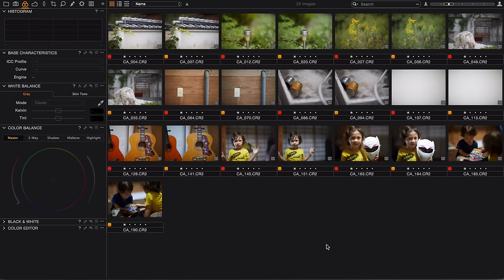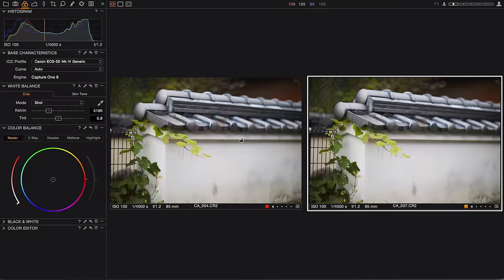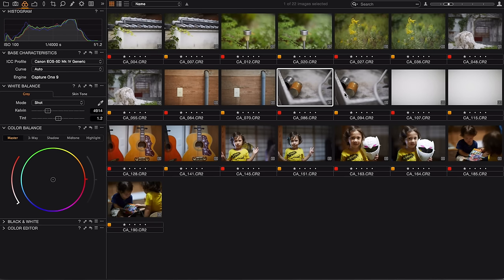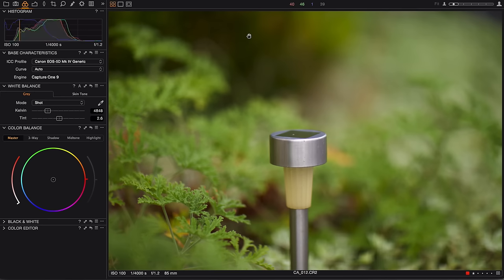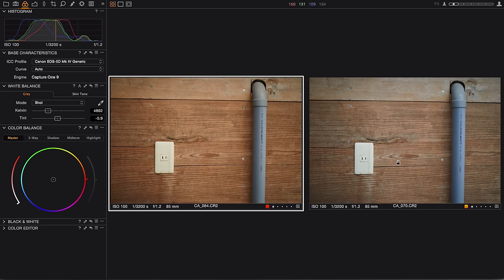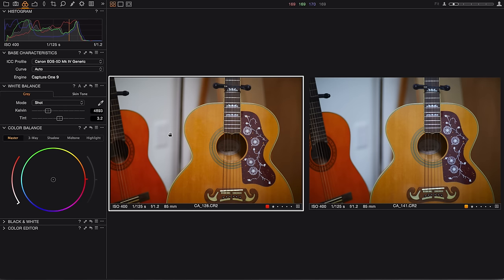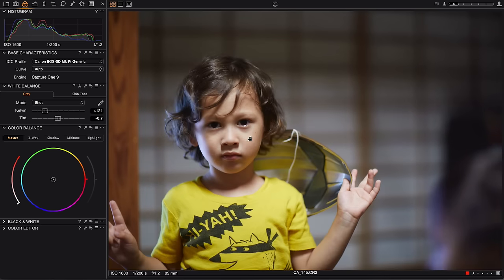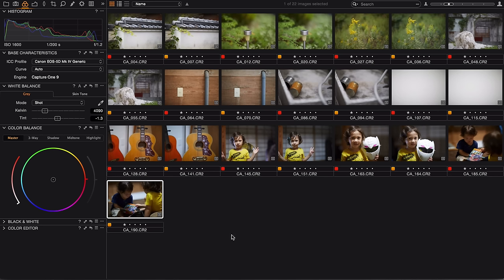Canon 5D Mark IV AWB-W vs. Standard AWB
An in depth comparison of the auto white balance white-priority feature of the Canon 5D Mark IV.

Canon 5D Mark IV (Body)

Facebook/Instagram: Scott Dumas Photography